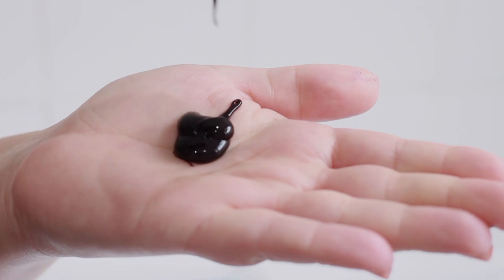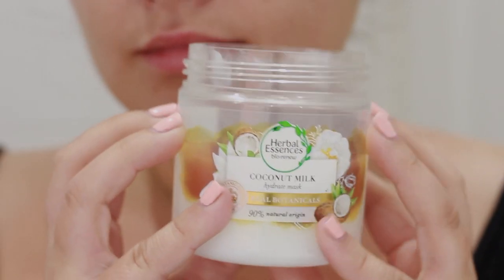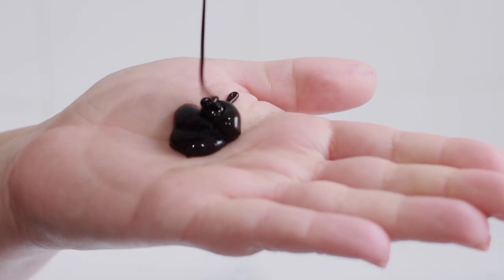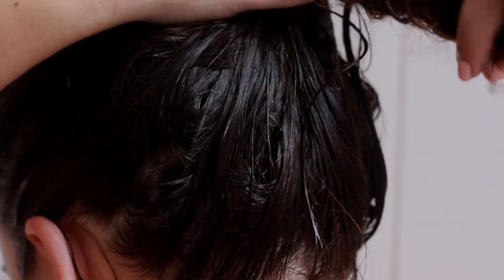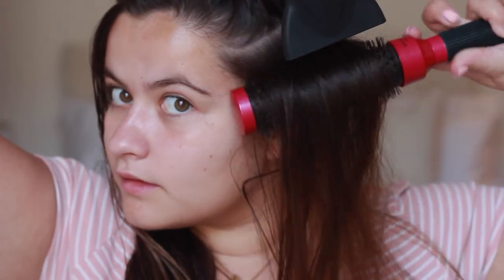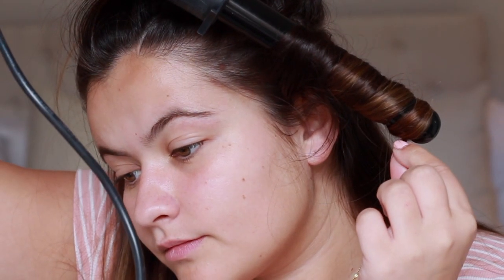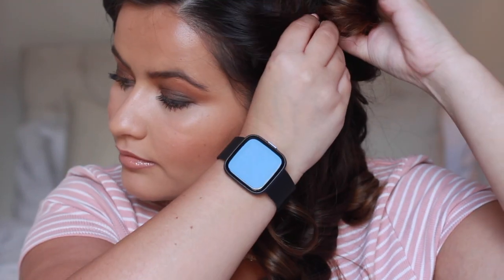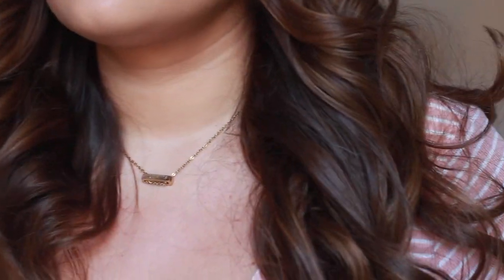Haircare & Hair Styling Routine | Products I Use, Curling & Pin Curls Tutorial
I thought I would post my haircare/ styling routine as someone requested this video in one of the comments on my video & I have recently switched up my routine so I wanted to share the products.

Shop the products in the video below

Wet Brush
L’Oreal Extraordinary Oil
Diva Pro 3000 hairdyer
Hair Wand